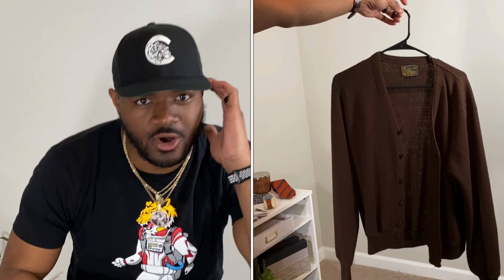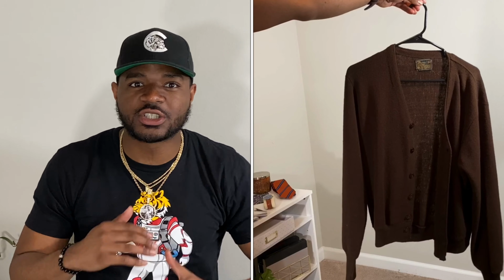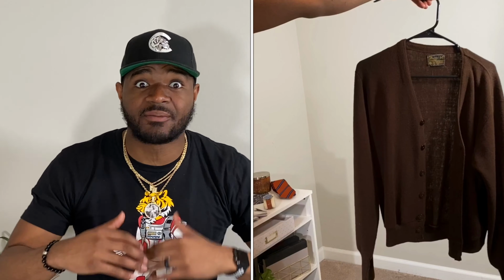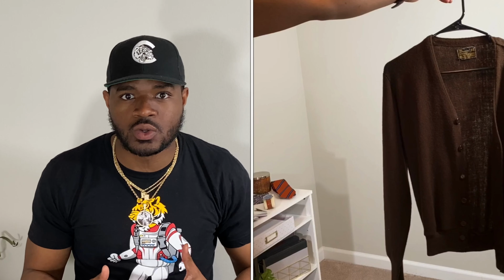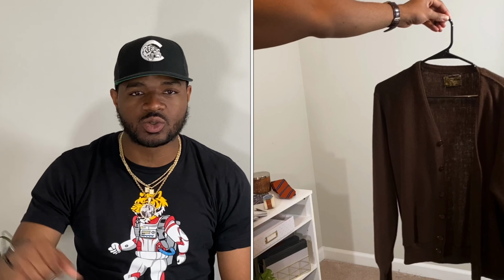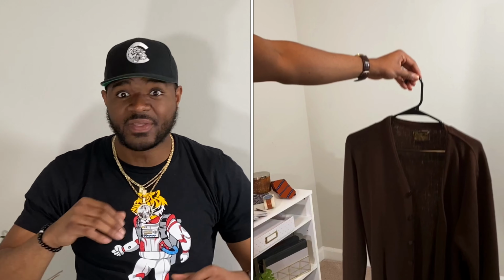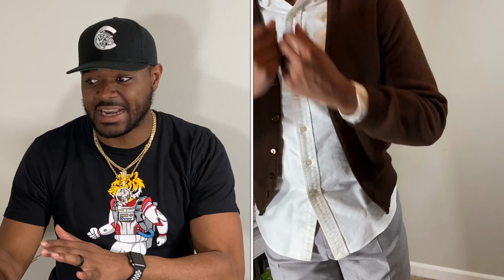Getting Dressed WithMe | Mens Fashion | OOTD | Step by Step | Fashion Inspiration | What to Wear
Back with week 2 of getting dressed with me during the quarantine break. I know that Covid-19 is shaking up the entire world so I thought it would be great if I showed everyone my thought process on why I put on the "DRIP" the way I do. It's never by accident and it's always intentional. Hope you all enjoy! Please stay safe and clean.